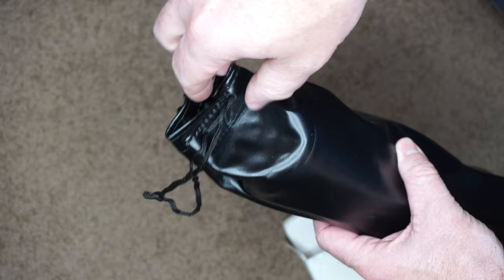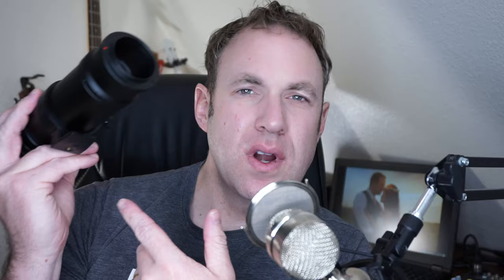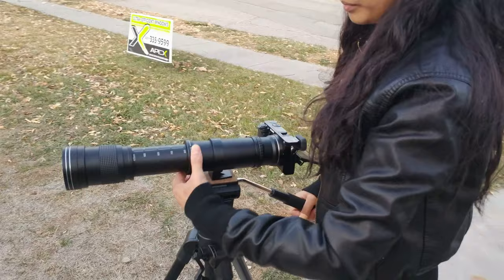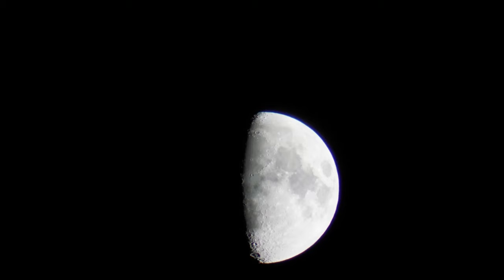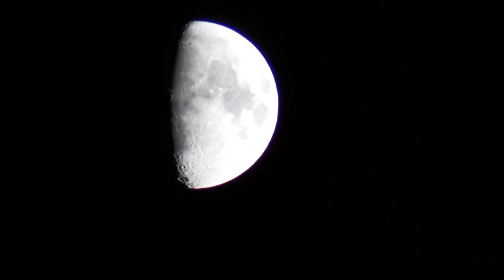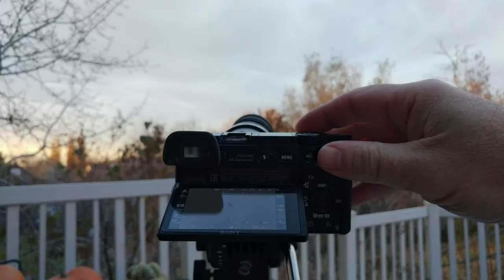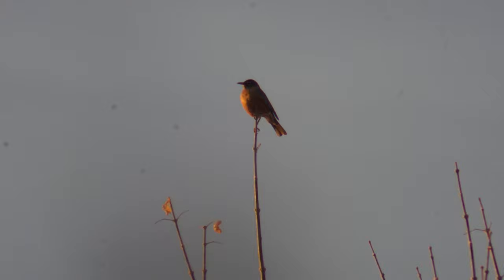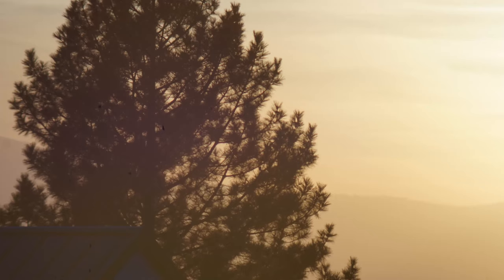How bad is a cheap $100 Chinese zoom lens? 420mm - 800mm